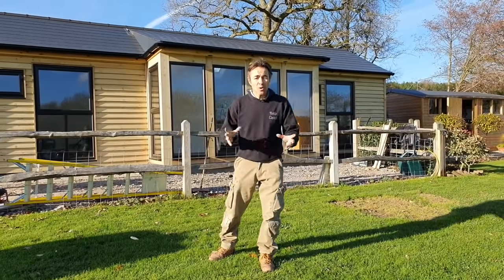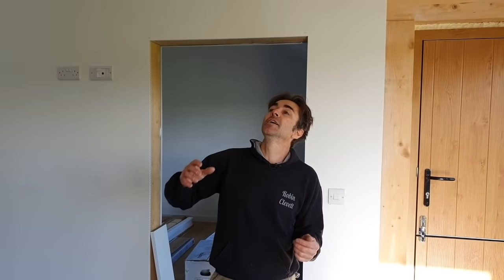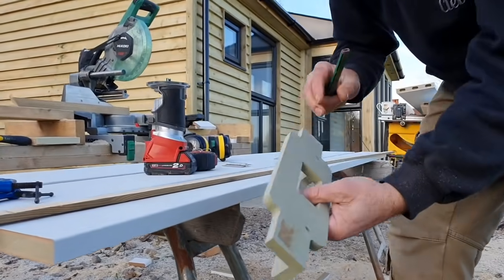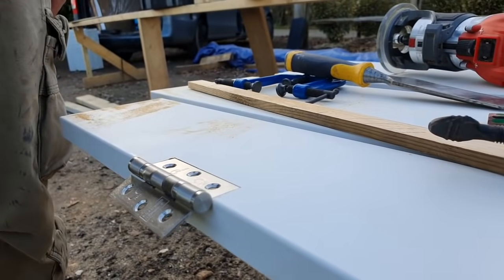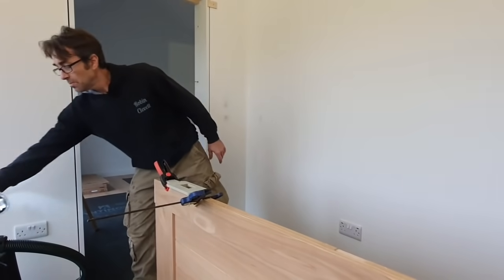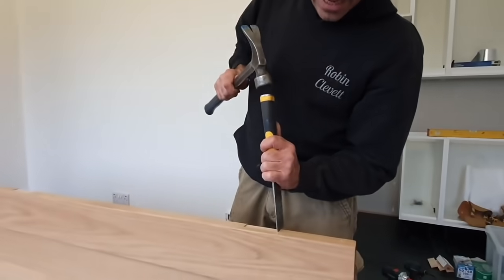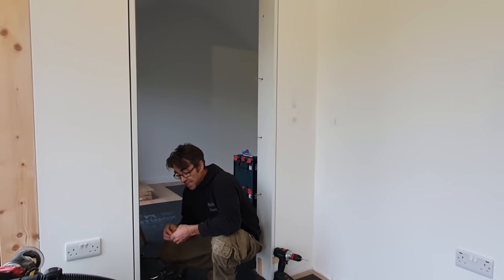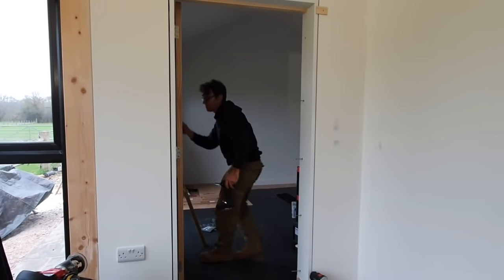Modern Carpentry and Change!!! Hanging doors the modern way with MDF door linings and new hinge jig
Carpentry is my passion this video highlights changes to my trade

Fast Shipping Both sizes available now!

Change is everywhere no more so than in the construction industry, please join me as I look at some new ways of working including modern work techniques, modern tools and completely new approaches to old methods such as door hanging. Featuring my new hinge jig that I will be selling soon!! (blatant plug!!!)

Here are some of the items featured
Centring drill pilots

Air bags

Three way clamps

Rode microphones

Milwaukee Palm Router